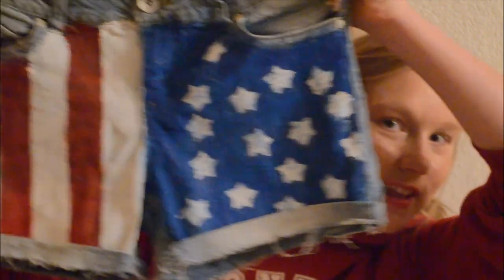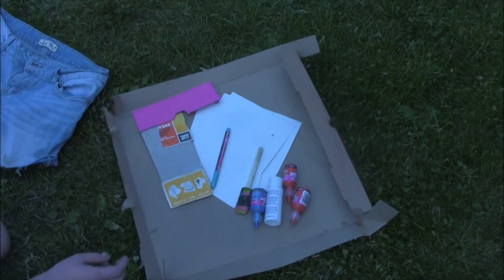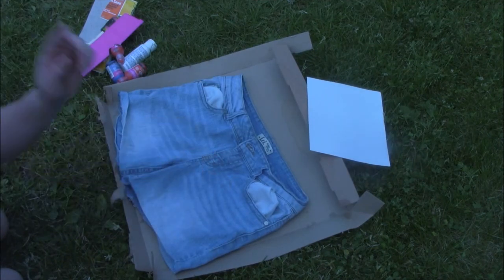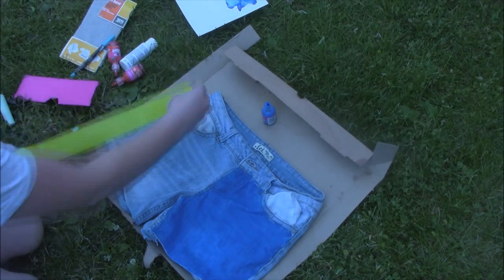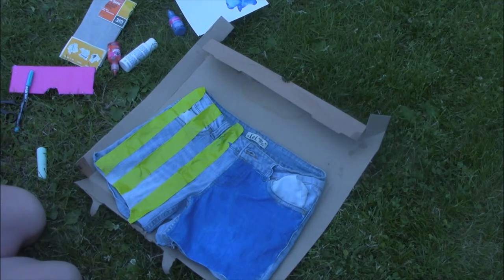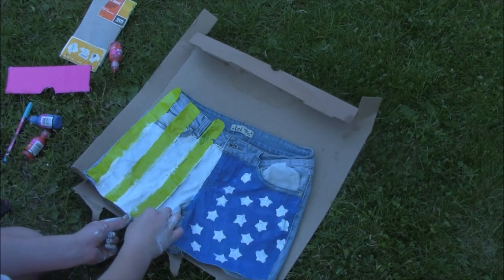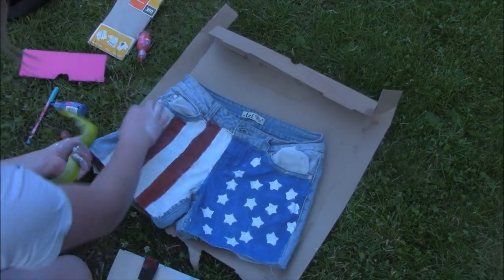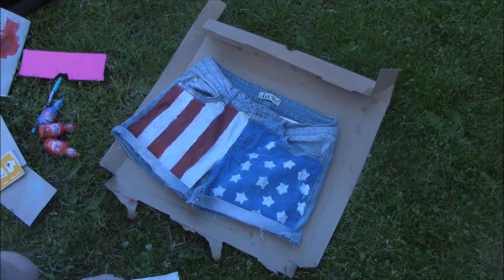{D.I.Y. }~Fourth of July Flag Shorts~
{open if you are as excited for the fourth of July as I am!!}

hey y'all
so today I am going to show you how
 to make a really fun and easy D.I.Y.,
This is probably one of the cutest D.I.Y.'s
that I have made!.
and I know there are a ton of veriations
of these shorts, but this is my version of them,

~oh and don't forget about the big surprise video when I hit 100 subscribers!~